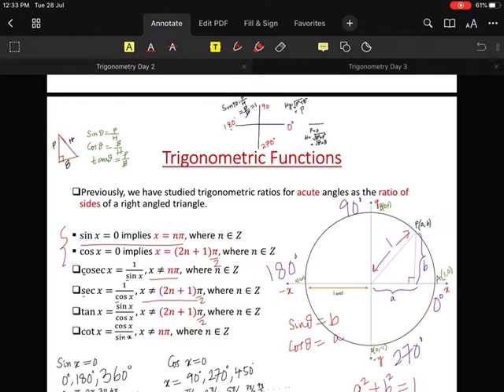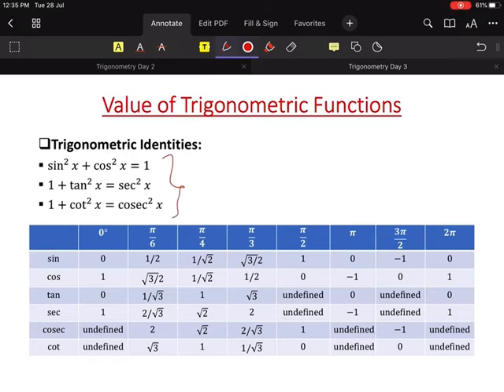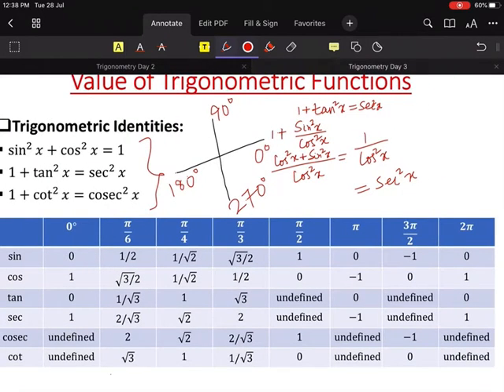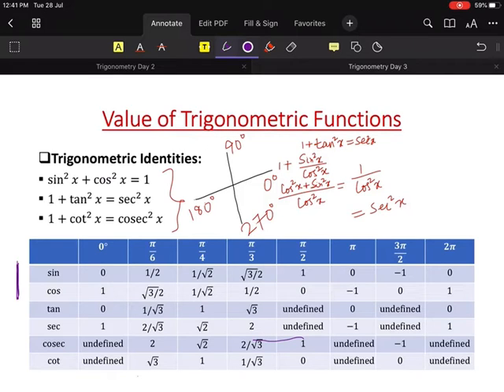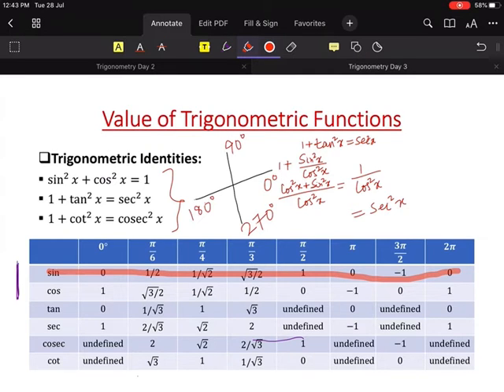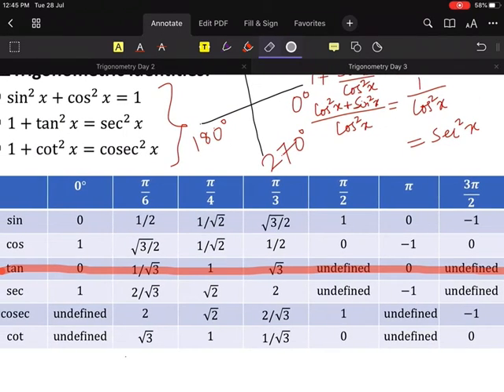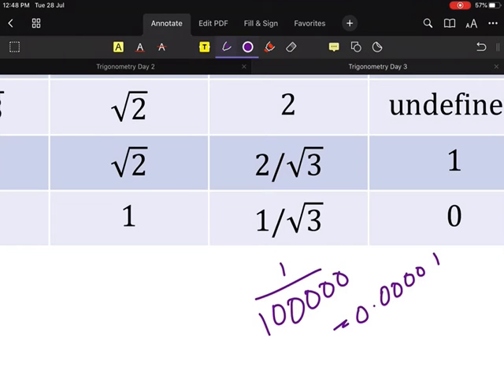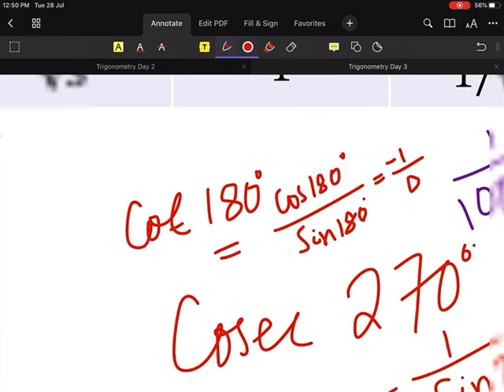Class 11: Trigonometric Functions